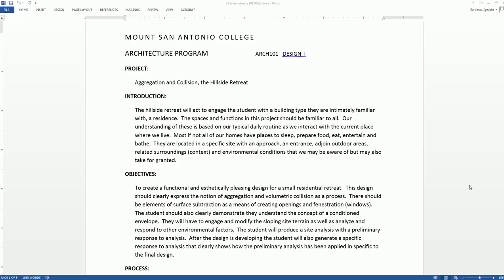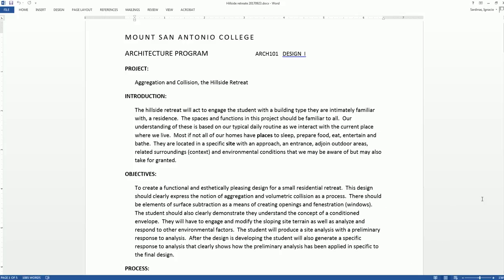arch101 w5d2 MW04 reviewing and analyzing the project prompt and requirement and creating a checklis